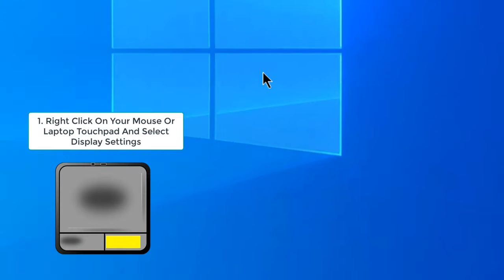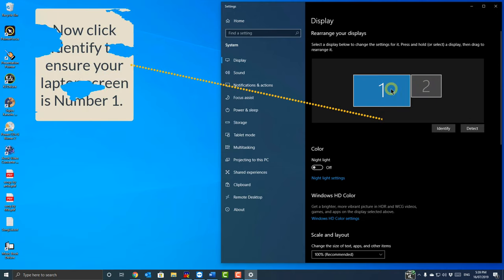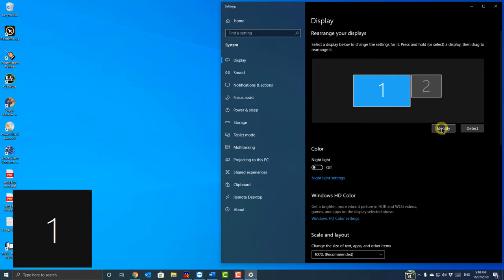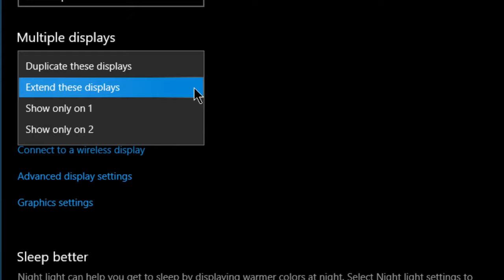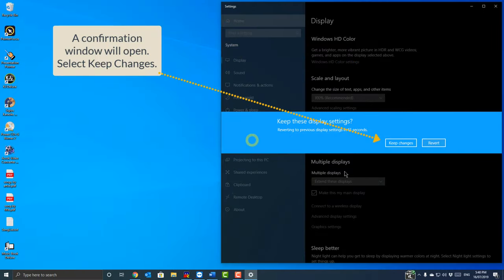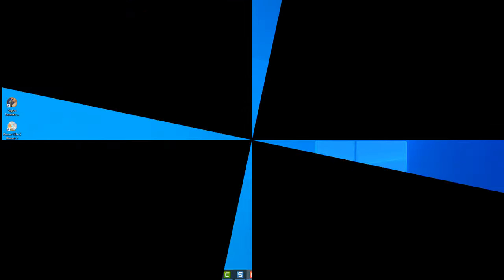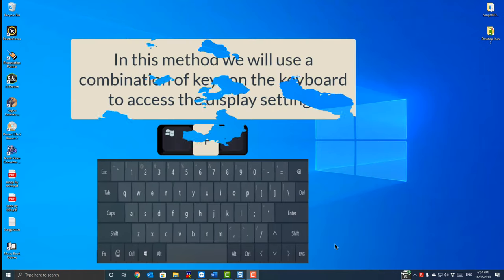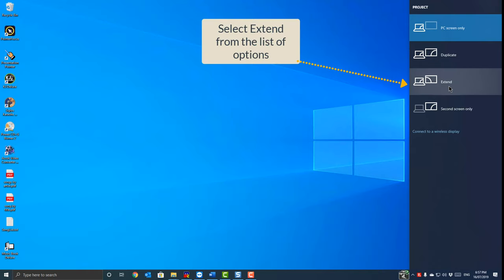How To Extend Your Laptop Display For Karaoke | Karaoke Tutorial ✅